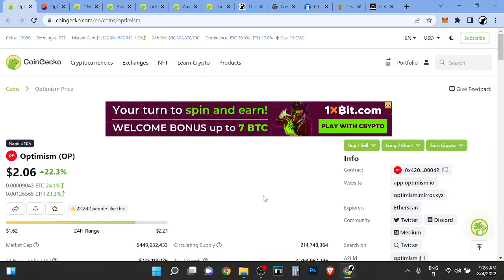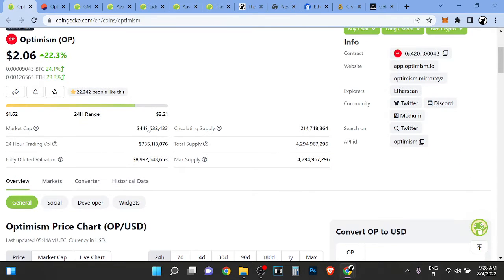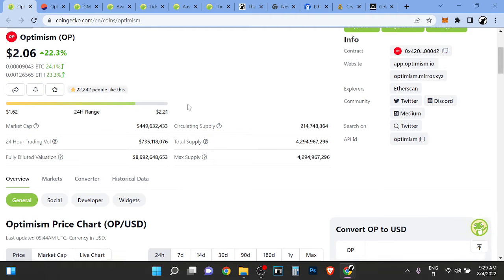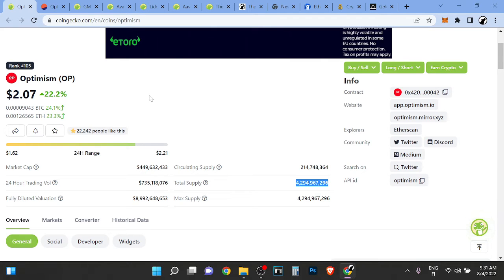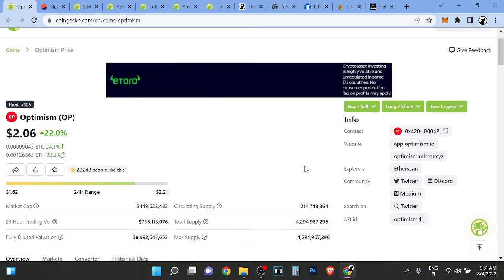Optimism (OP) Price Prediction (2022-2024) *UPDATE*